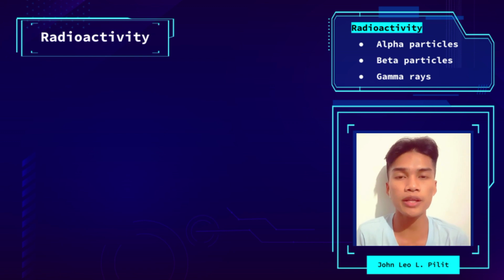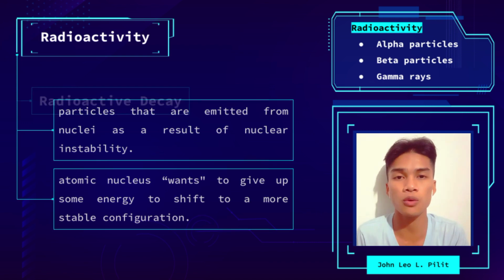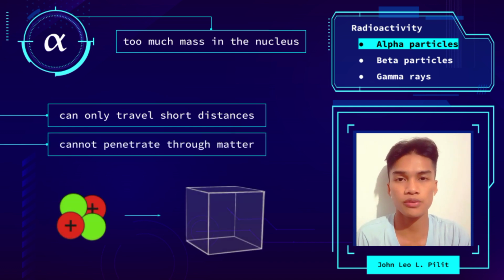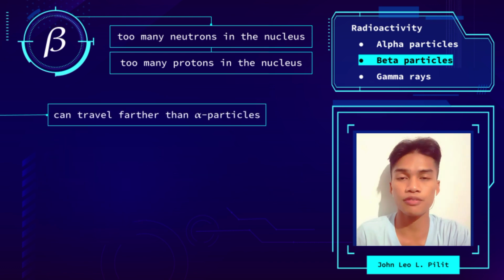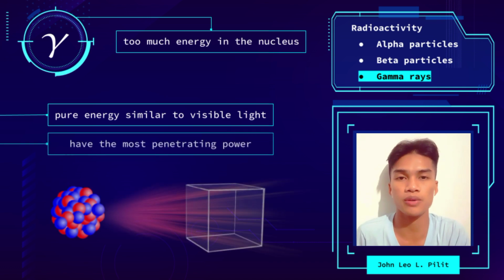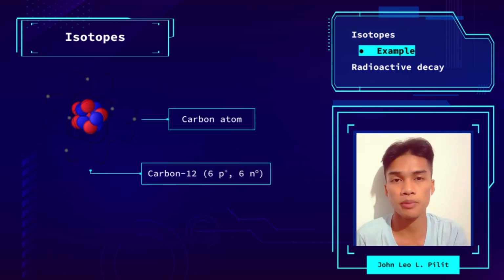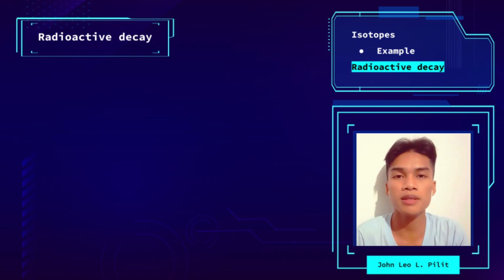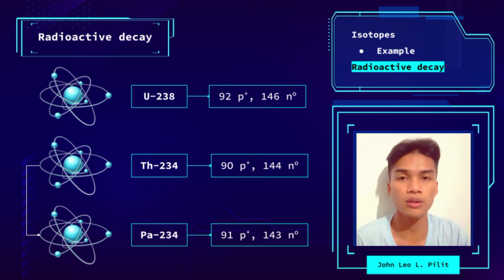Radioactivity: An Overview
This brief overview of radioactivity is part of my Performance Task No. 3 (X-rays and Radioactivity) in Modern Physics.

All the information that was included in the video is well-researched and comes from various websites. With regards to the template, it was manually created using the elements from SlidesGo; pictures were taken from CleanPng; and the background music that was used was taken